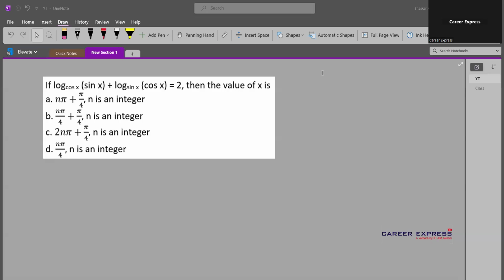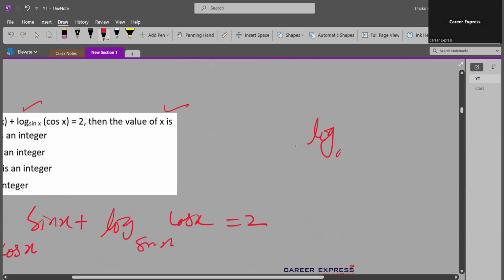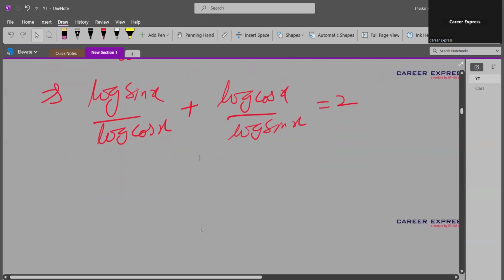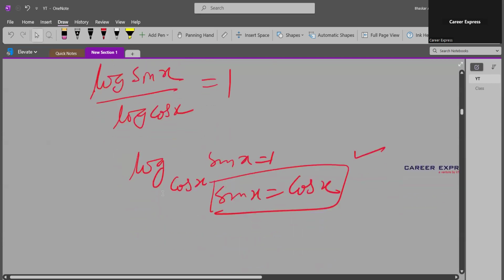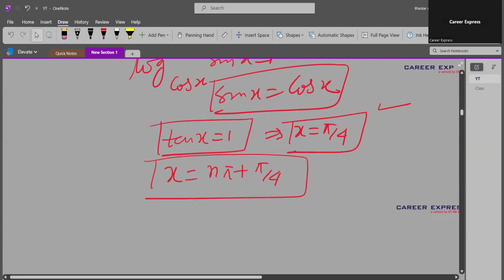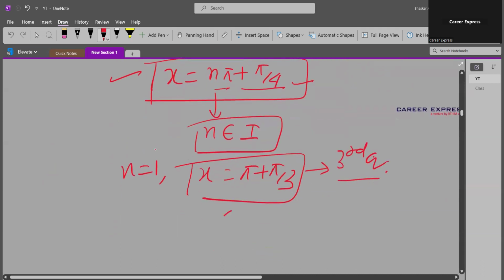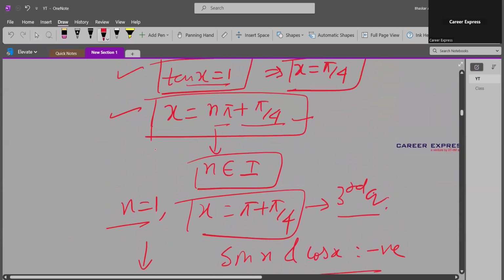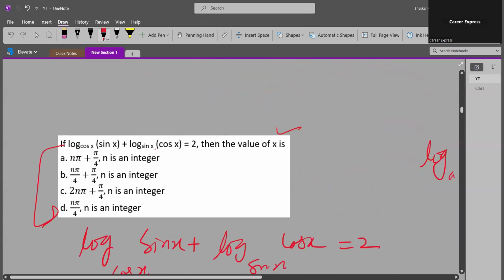IPMAT Indore 2023 QA: If logcos x (sin x) + logsin x (cos x) = 2, then the value of x is: ...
If logcos x (sin x) + logsin x (cos x) = 2, then the value of x is:
a. nπ+π/4, n is an integer
b. nπ/4+π/4, n is an integer
c. 2nπ+π/4, n is an integer
d. nπ/4, n is an integer